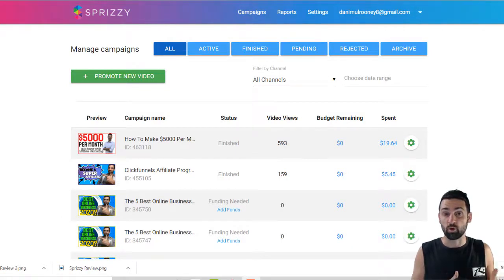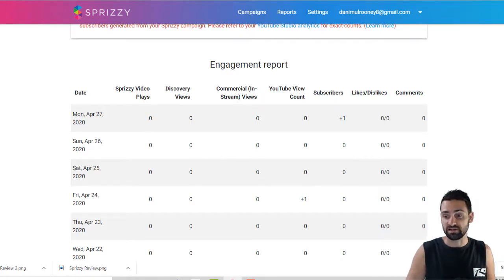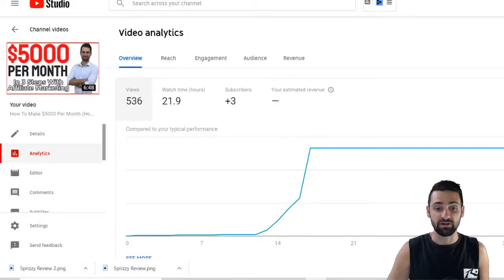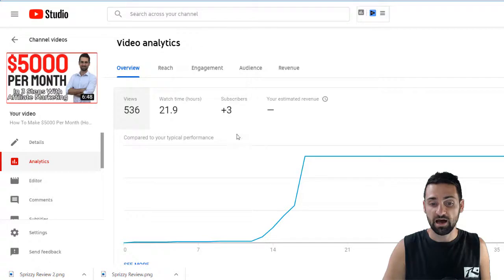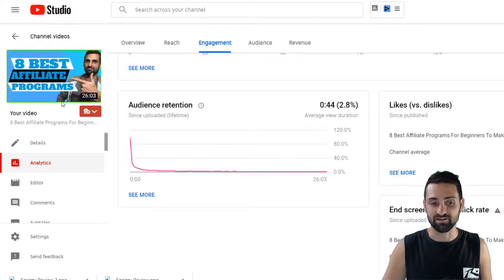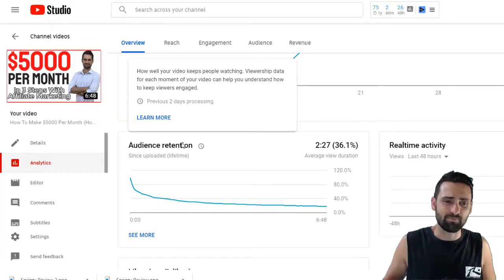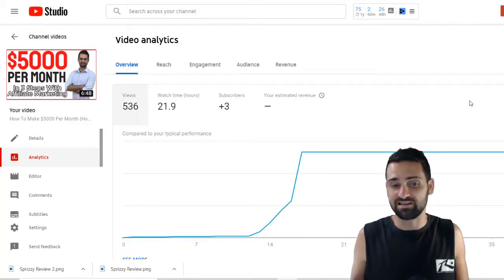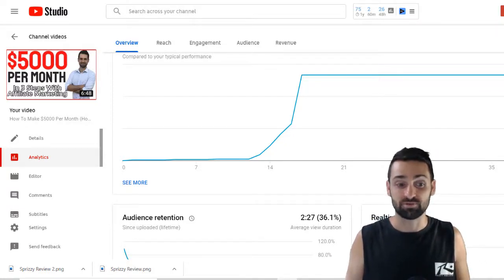Honest Sprizzy Review #2: Will Sprizzy Grow Your YouTube Channel Or Is Sprizzy A Scam?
🔥🔥 How To Start Your Own Profitable Internet Business That Can Make You $3,000 to $5,000 Per Month In Less Than 90 Days

👨‍👩‍👧‍👦 👨‍👩‍👦‍👦 👨‍👩‍👧‍👧  Join My Facebook Family 👨‍👩‍👧‍👦 👨‍👩‍👦‍👦 👨‍👩‍👧‍👧

About this video: Honest Sprizzy Review: Will Sprizzy Grow Your YouTube Channel Or Is It A Scam?

If you're new to youtube you're probably looking for ways to grow your youtube channel. In this video I provide an honest sprizzy review in order to help you decide if sprizzy is worth investing in to help you grow your channel. Or is sprizzy a scam??

Recommended Readings

✅ FREE book (just pay shipping) - Learn Marketing & How To Create Sales Funnels

✅ FREE book (just pay shipping) - Learn How To Monetize Your Passion

The opinions I share on this channel are biased and based on my personal experience and speculation. There is always a risk with investing and you should understand these risks before making financial decisions. You should always do your own research before making any investment. My results and the results of my student are through hard work and if I show you these results, I am only showing you them for inspiration and education. I cannot guarantee you will get these results.